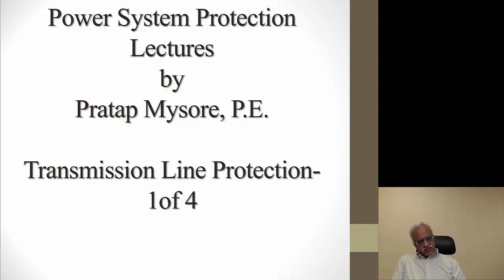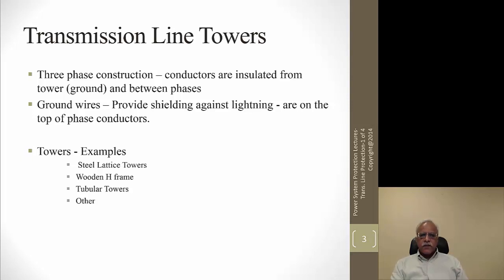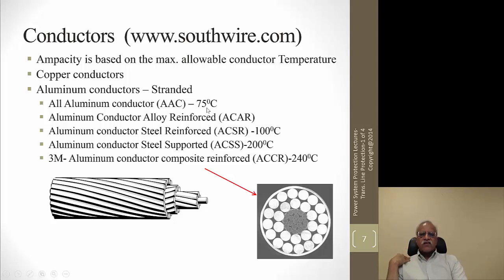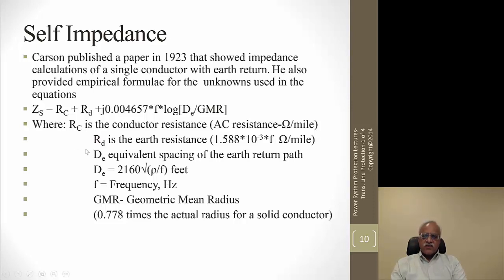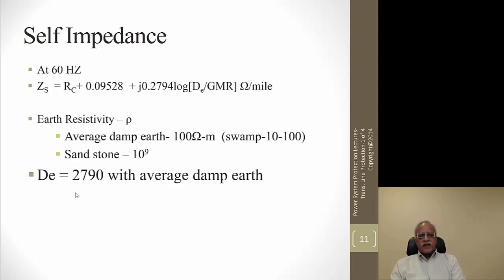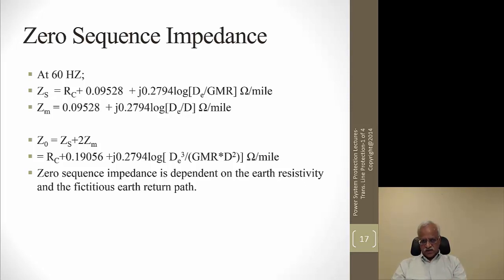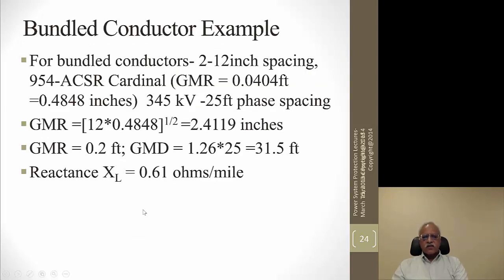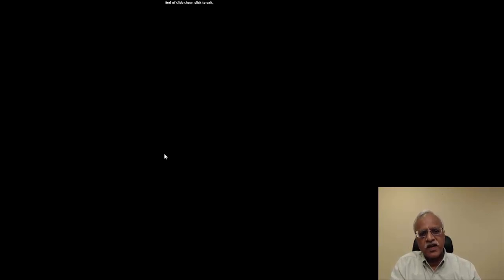Power System Protection Module 13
Module 13: Transmission Line Protection Part 1